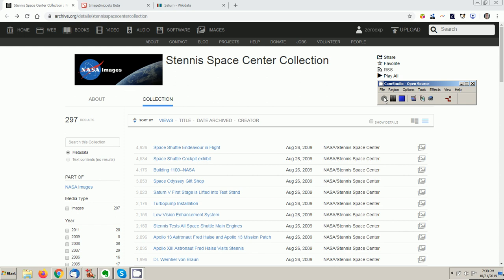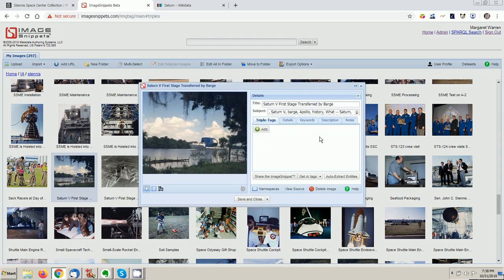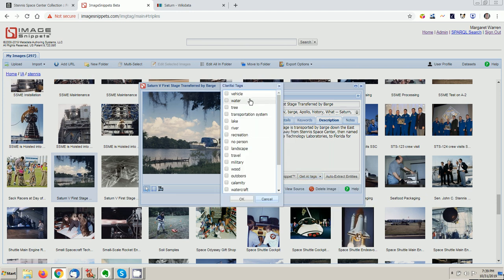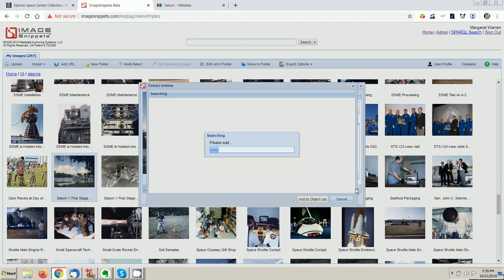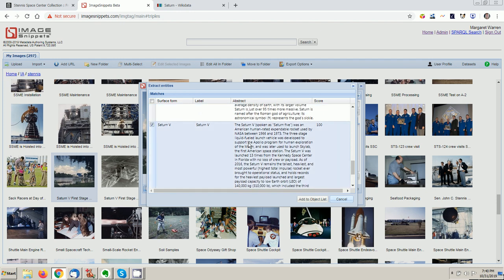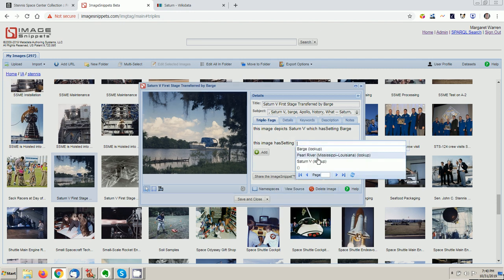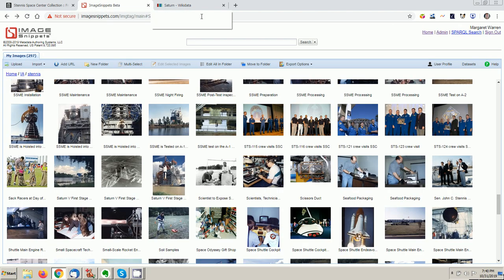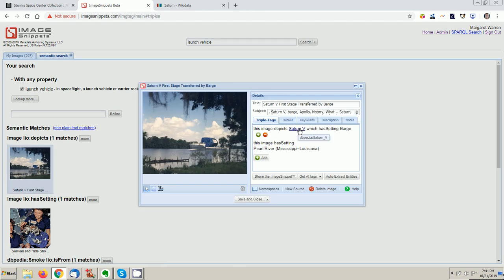intro to imagesnippets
This video demonstrates weaving linked data image descriptions into the web using dbpedia and wikidata entities and machine inference over the web.